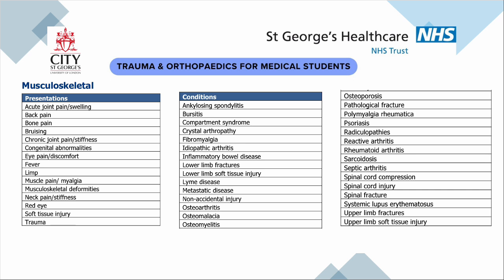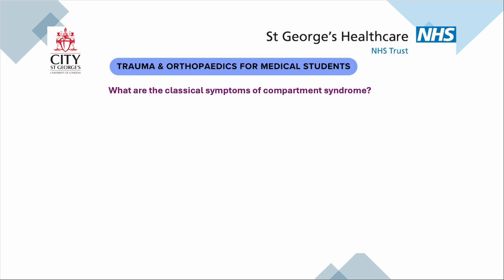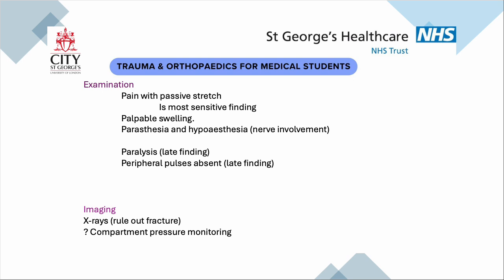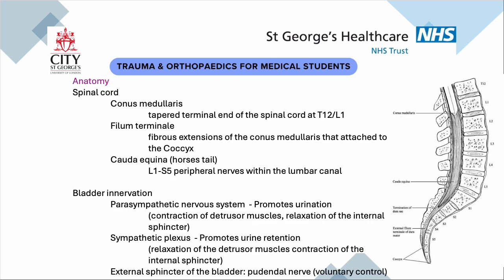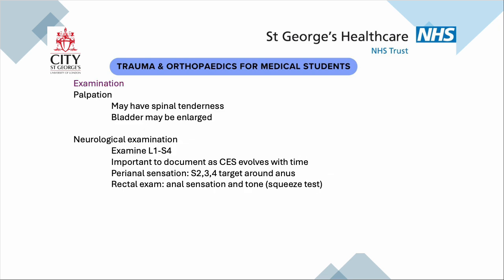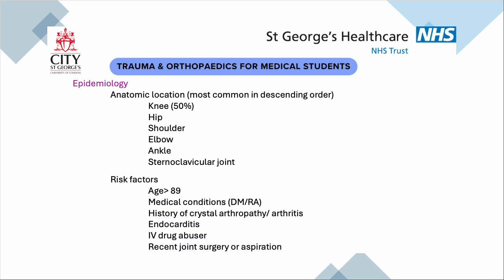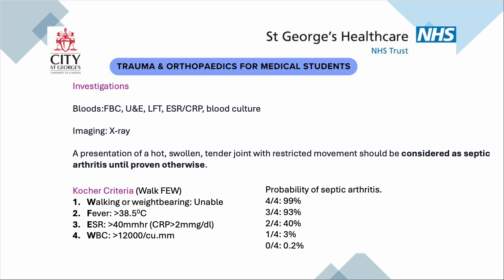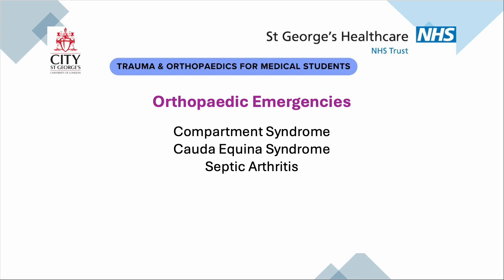Orthopaedics for MLA Lecture 1 emergencies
This lecture is the first in. series covering orthopaedics for the Medical Licensing Assessment.
This lecture covers the major orthopaedic emergencies that you will need to know about